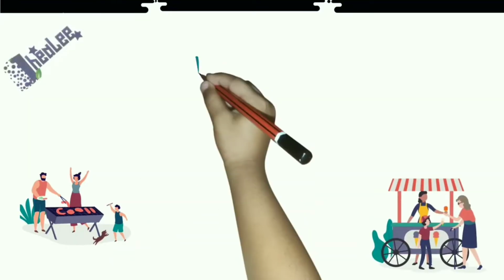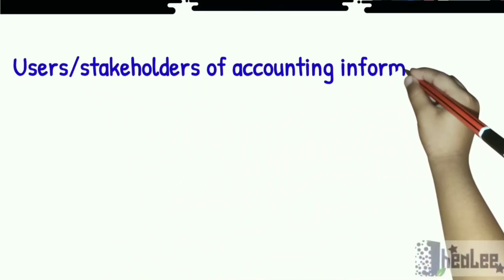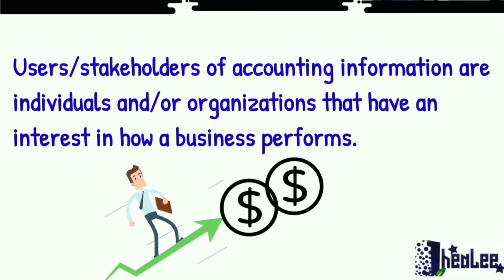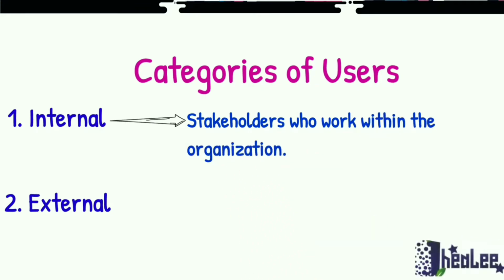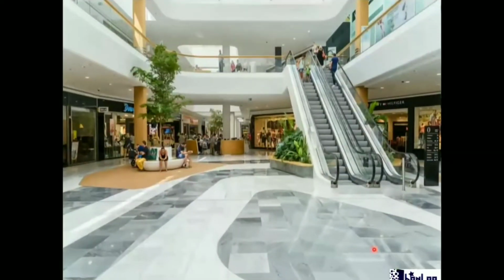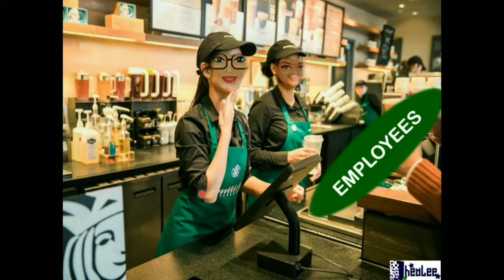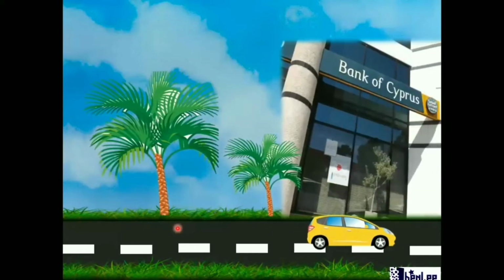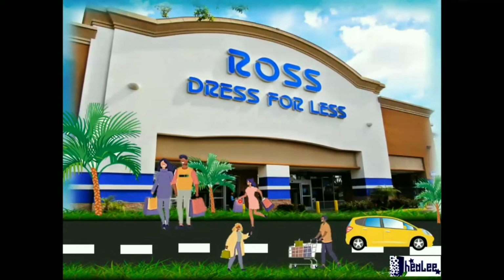Users of Accounting Information